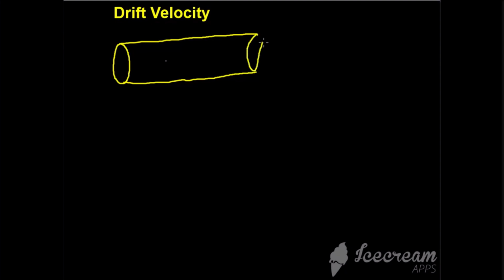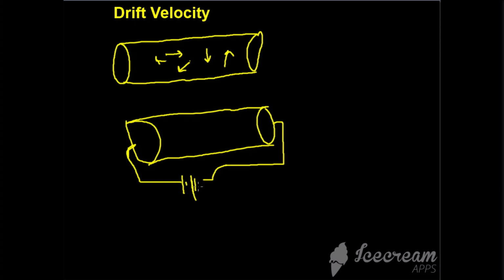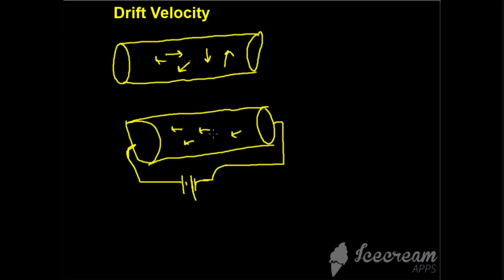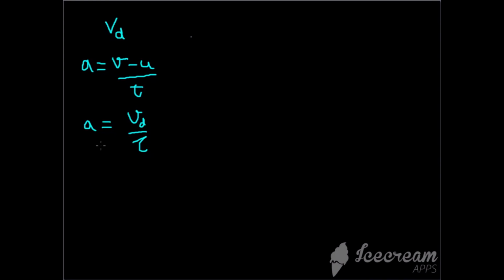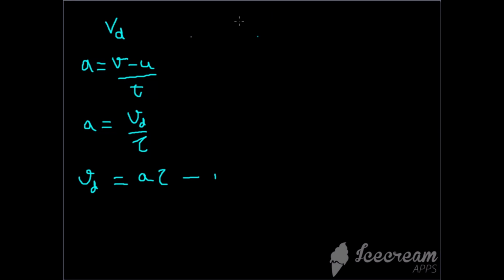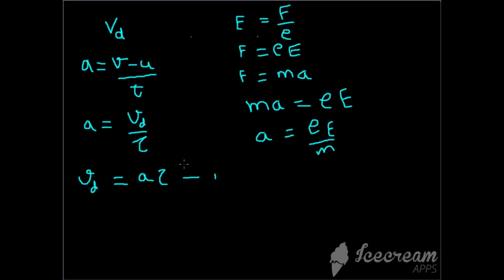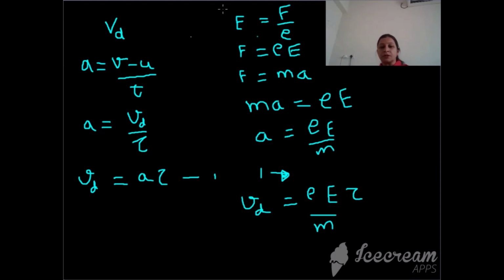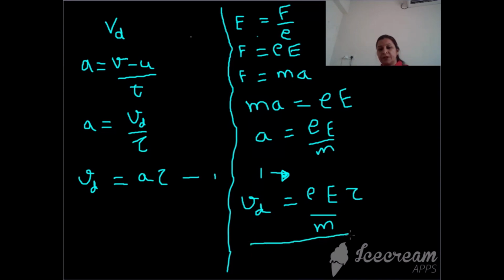Motion of electron and expression for drift velocity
this video contains explaination of motion of electron and drift velocity. it is used to find expression for drift velocity. it covers a topic related to B.Sc. III sem VI  unit 4 electrical properties of material. This video is helpful for physics students